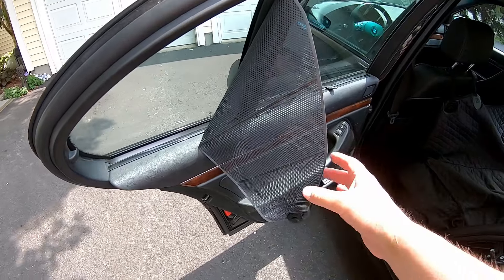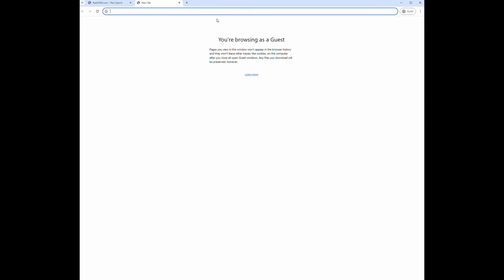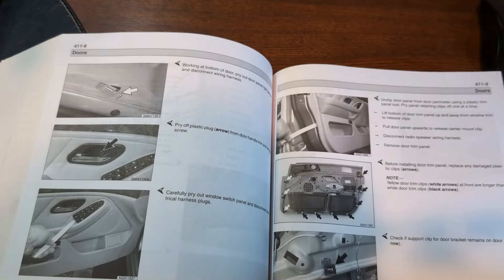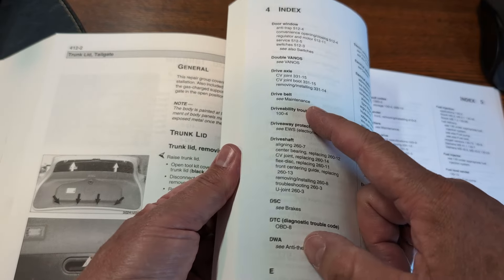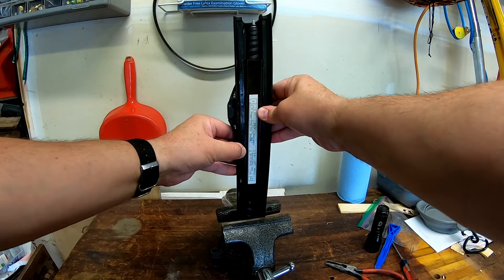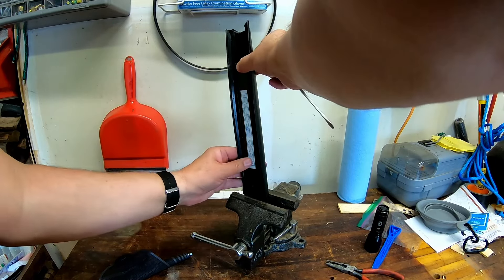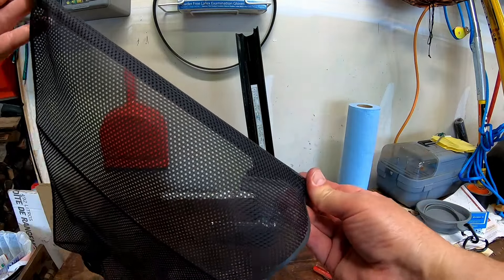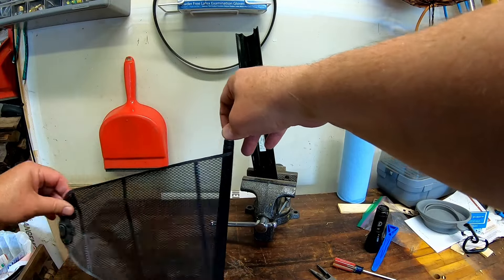e39 BMW Corner sunshade repair attempt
I try to fix the rear corner sun shade on my 2003 e39 BMW 540.

I end up kludging it instead….

Timex Weekender watch

Mountain Metric Wrenches

Bentley Service Manual

Bosch Wiper Blades

Milwaukee ratcheting screwdriver

Joby GorillaPod

LED light